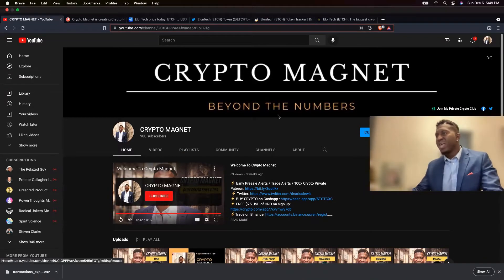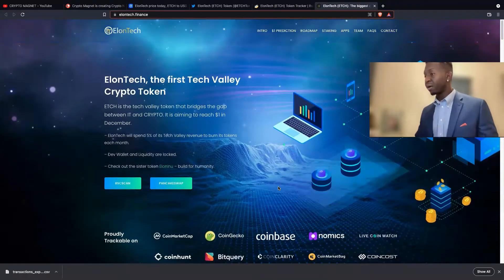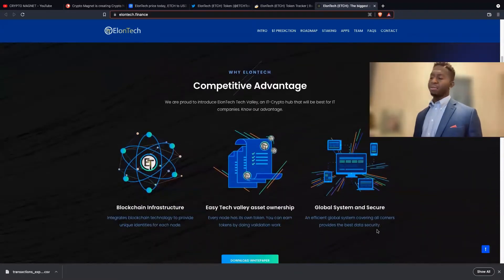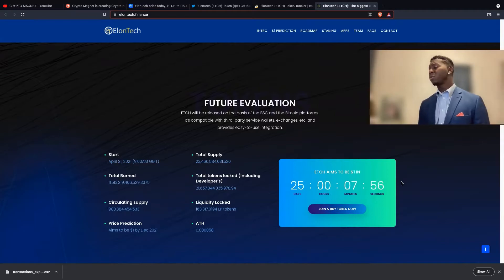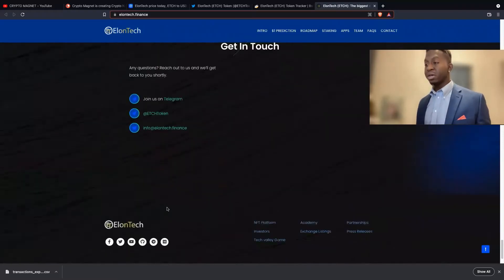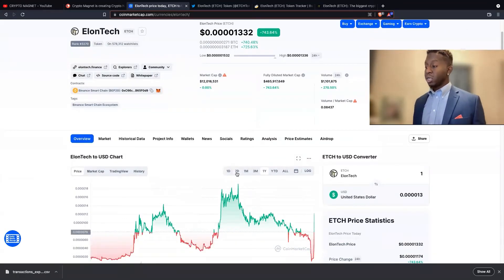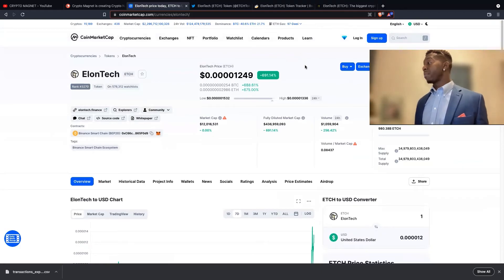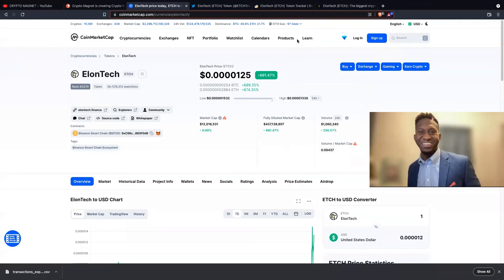💎 NEW CRYPTO UPDATE 🚀 ElonTech 🚀 This Crypto is 💎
💎 NEW CRYPTO UPDATE
ElonTech 🚀 This Crypto is 💎  🚀

Become a DoorDash driver! Work flexible hours and earn an extra $600.00 after 290 deliveries.